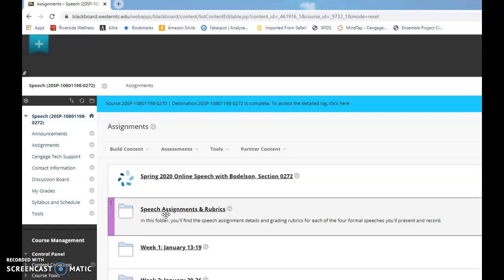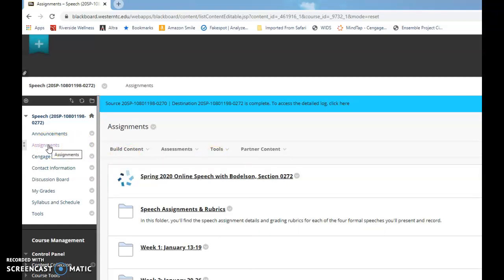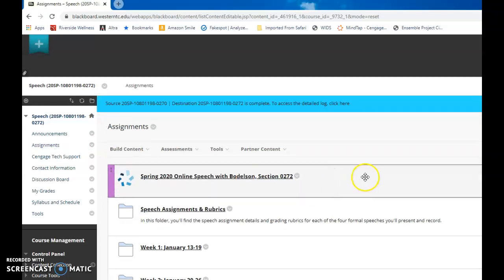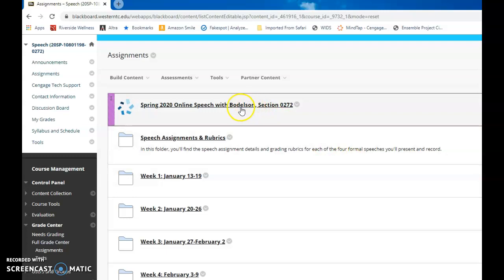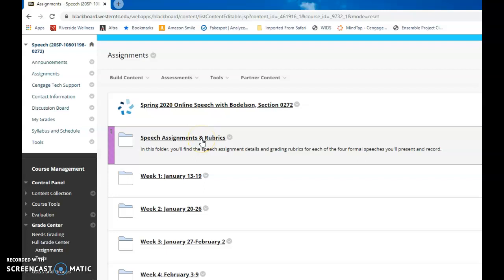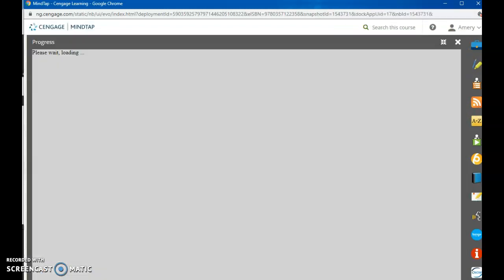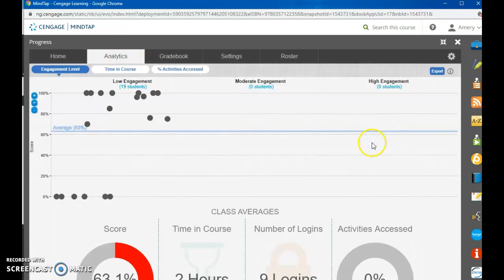Accessing your speech quizzes on Blackboard and MindTap